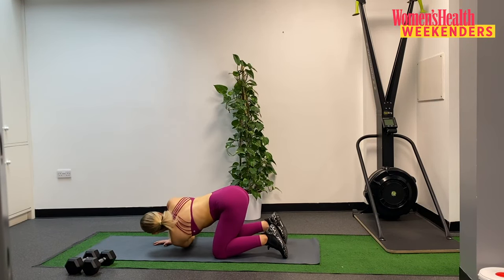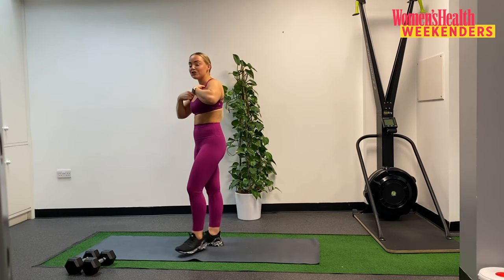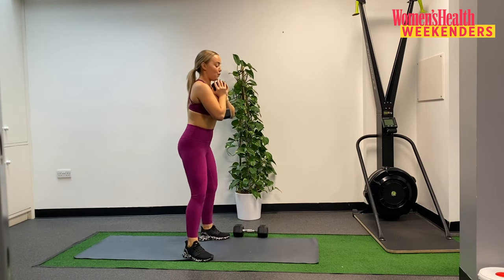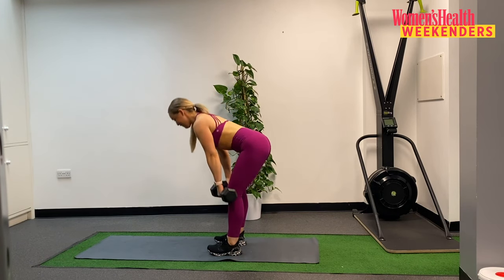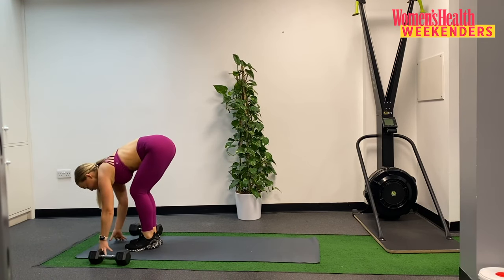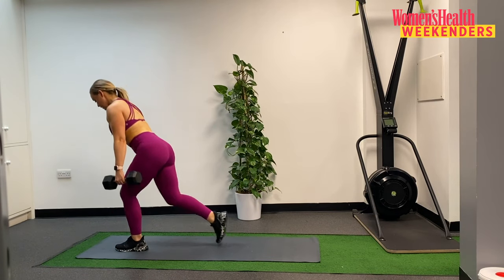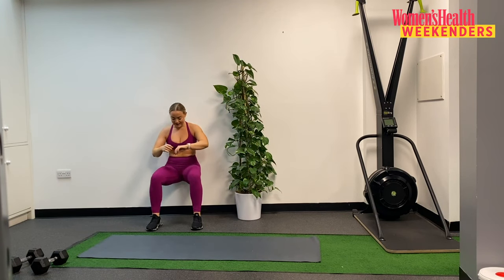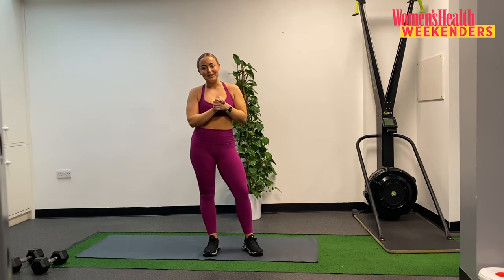Total Body Strength with Alice Liveing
Join Alice Liveing for an effective total-body strength training workout suitable for all ability levels - whether you're a newbie or a pro. A set of dumbbells is a good idea, but Alice will suggest alternatives for those who don't have.

Hit shuffle and get sweating to these mood-boosting hits, chosen by the Women’s Health team to accompany our WH Weekenders workouts.

This video was filmed in December 2020 in compliance with COVID guidelines.

The official YouTube channel for Women's Health UK magazine.

Trusted advice and guidance for women focusing on nutrition, health, fitness and inner beauty.

Follow our channel for the videos you need for a healthier lifestyle. We bring together the latest videos from the worlds of health, fitness,
gym fashion and food to help you sweat long-lasting results.

We promise to deliver expert advice that is as practical as it is inspirational.

Watch and workout. It's good to be you.